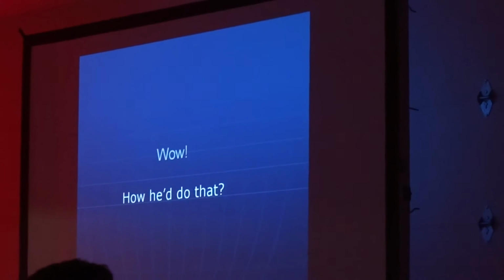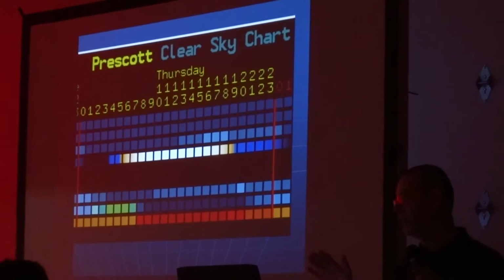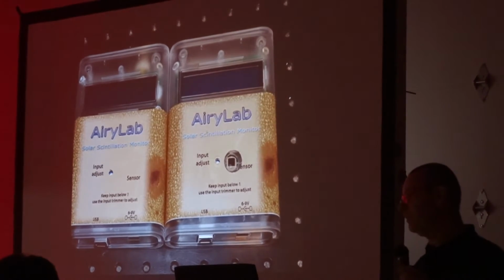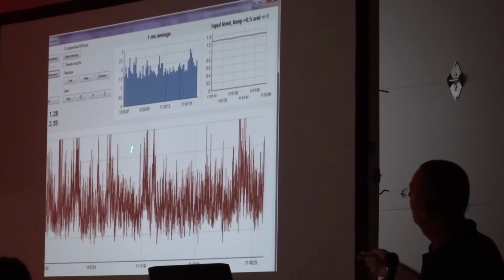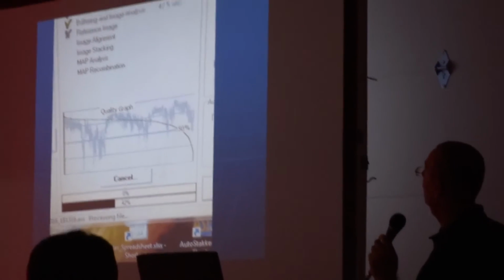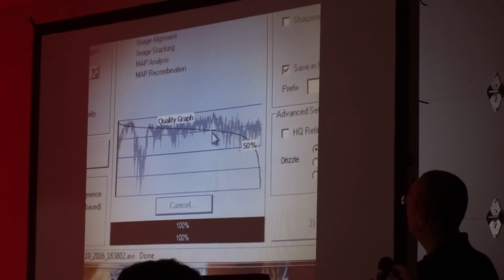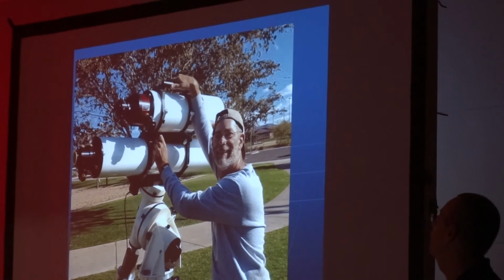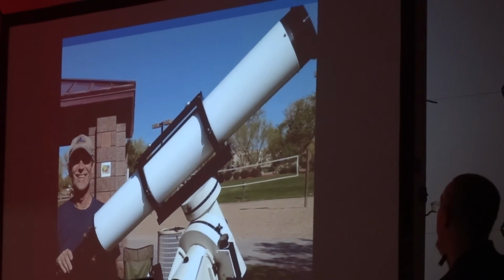SolarFest 2016 - Solar Imaging Technical Workshop with Randy Shivak Pt.1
This is part 1. Part 2 has some issues i'm trying to resolve, so hope to have it up soon!.

Randy Shivak is a longtime solar astronomer, imager and telescope maker. He is originally from Ohio but now resides in Arizona with his wife Pamela to further pursue serious solar imaging. His works have been published in several magazines including Discovery which featured his NASA/APOD entitled “Giant on the Sun,” a collaborative effort with renowned solar imager Alan Friedman.